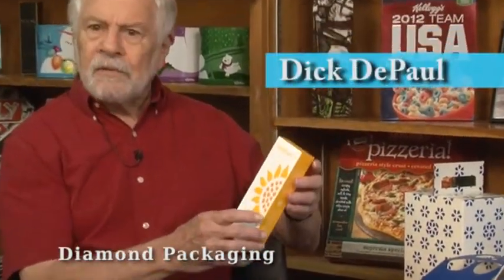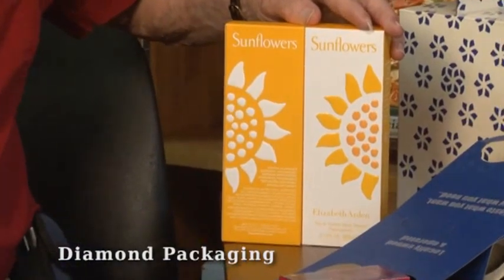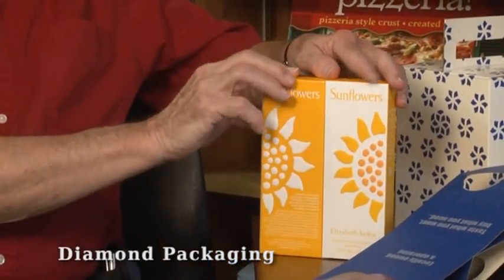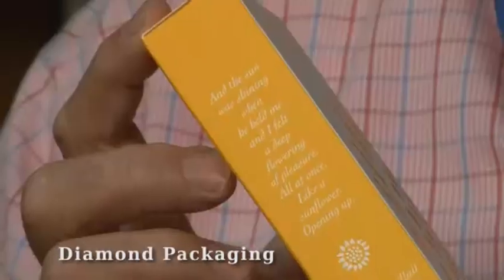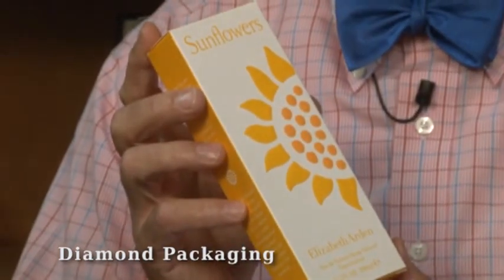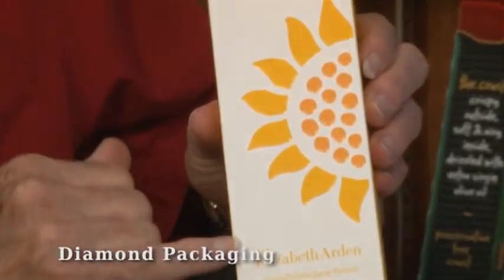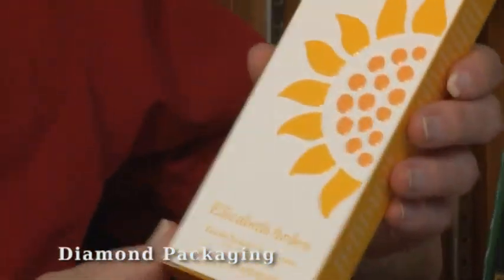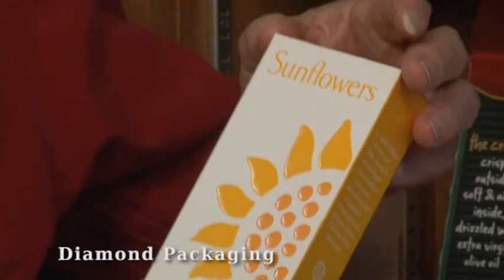Diamond Packaging Wins 2013 PPC Folding Carton of the Year Award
PPC Carton Competition judges Dick DePaul and Jim Peters praise Elizabeth Arden's Limited Edition Sunflowers carton, which won the 2013 Folding Carton of the Year Award in the 70th Annual North American Paperboard Packaging Competition.

Diamond Packaging won five awards, including Folding Carton of the Year, in the PPC competition, the industry's premier showcase for all that is new and outstanding in paperboard packaging design and technology. Awards were presented at the PPC Fall Meeting & Leadership Conference in Dallas, TX.

Elizabeth Arden's Limited Edition Sunflowers packaging imparts unusual depth and distinction through creative design, material selection, UV matte and gloss spot coating, embossing, and debossing.

The carton was converted utilizing Neenah Paper Royal Sundance® Ultra White Felt textured paperboard and offset printed with three PMS colors and dense black inks, in-line with UV matte and UV gloss spot coating.

UV matte coating contributes to the natural aesthetic of the Sunflowers carton and provides a striking contrast to the UV gloss spot coating used on the front panel text and sunflower graphic.

The graphics were enhanced with embossed sunflower petals on the front and rear panels, and debossed text on the side panels, contributing to a unique visual and tactile presentation that stands out in the crowded retail environment.